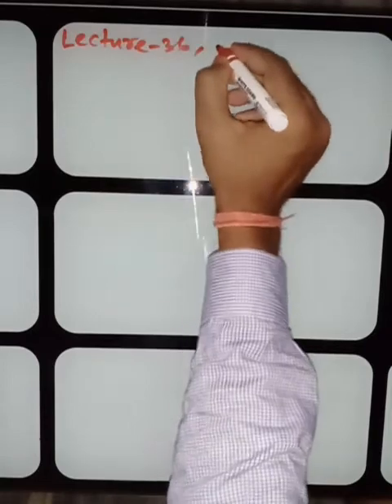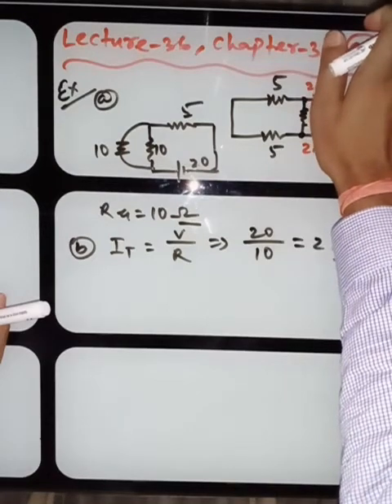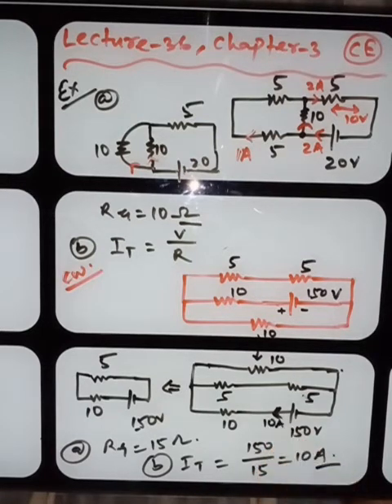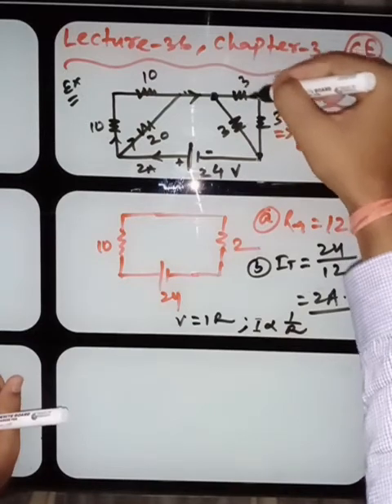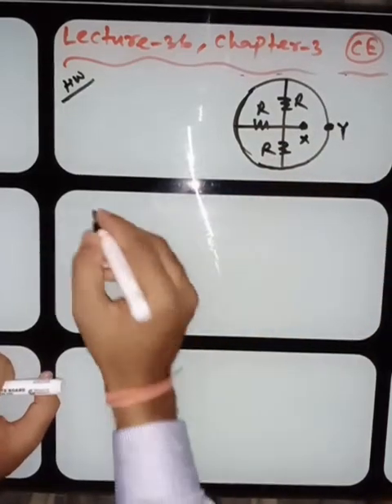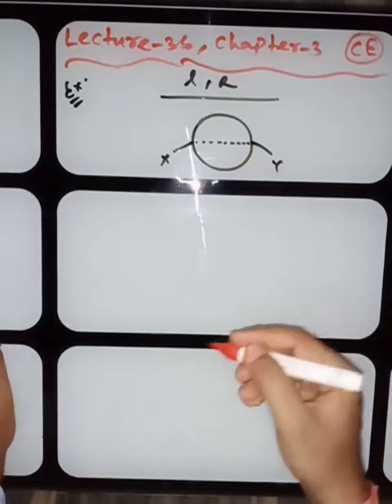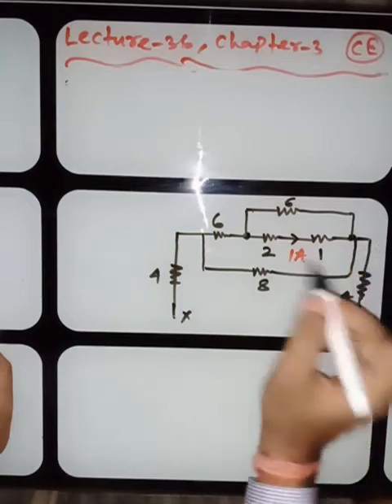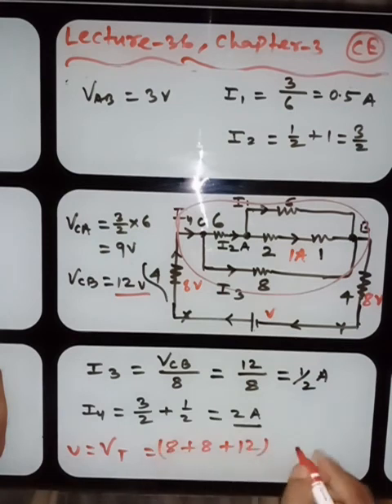Current Electricity || Series and parallel combination of Resistors || B S Pandey- LECTURE 36